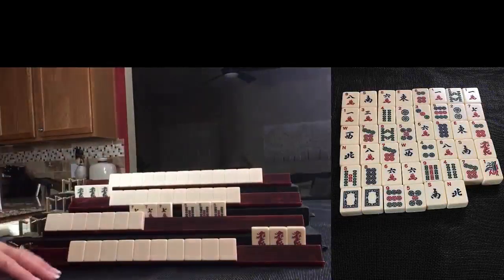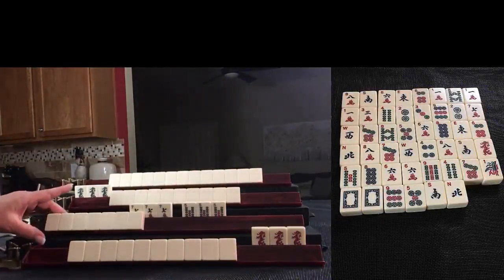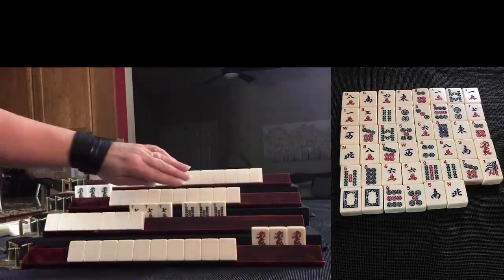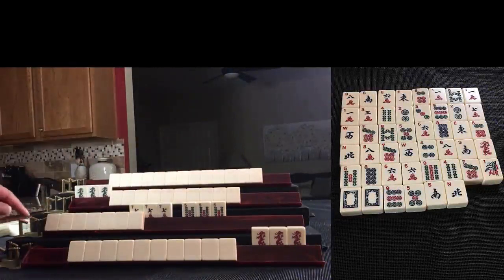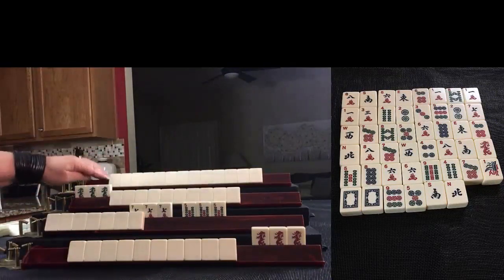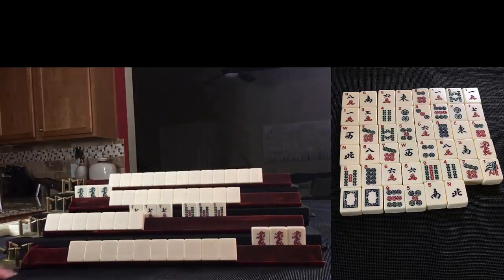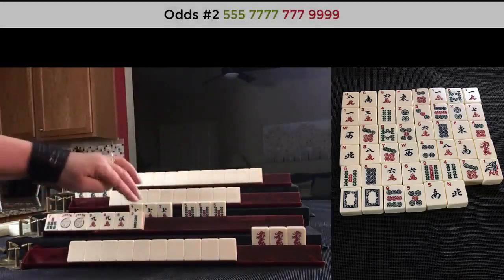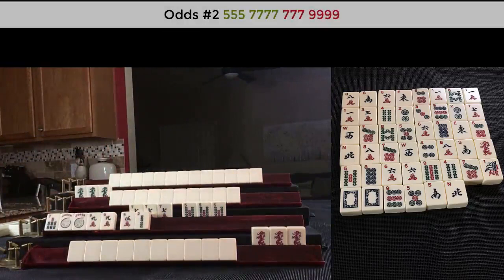National Mah Jongg League What am I playing 20200302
Michele Frizzell
Instructor, Group Leader, Avid Player